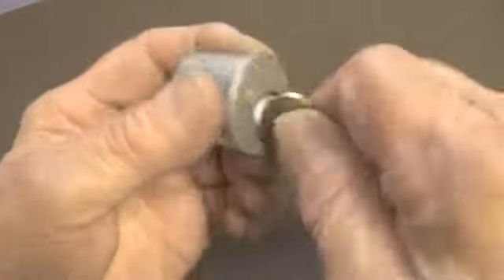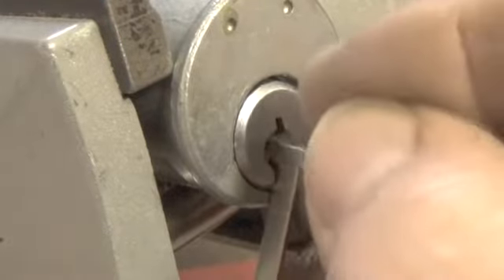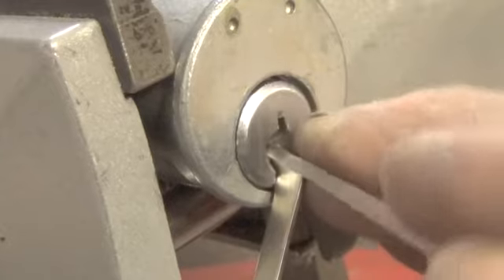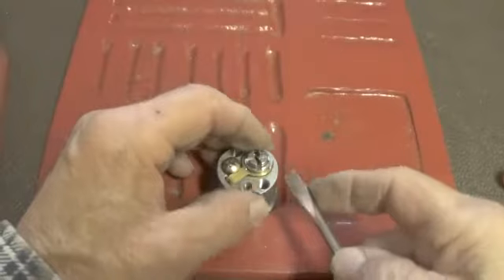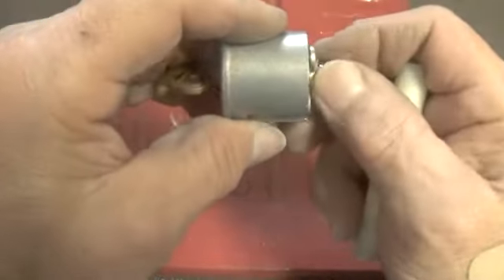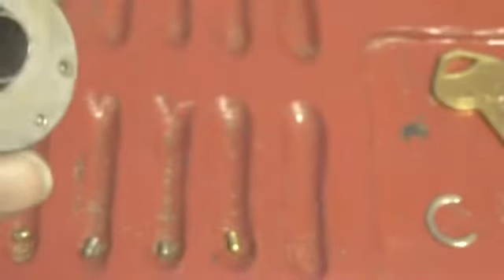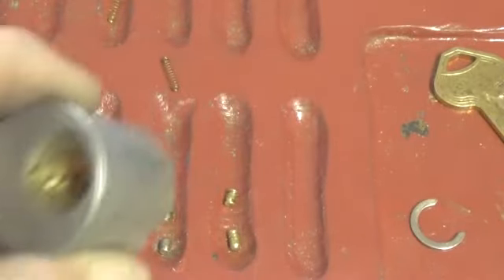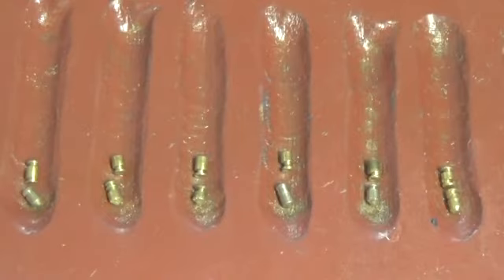(397) Russwinn KIK 6 Pin SPP'D and Gutted received from Zombie Lock